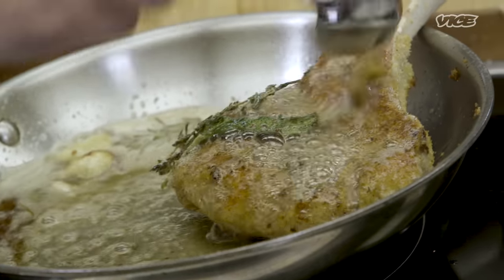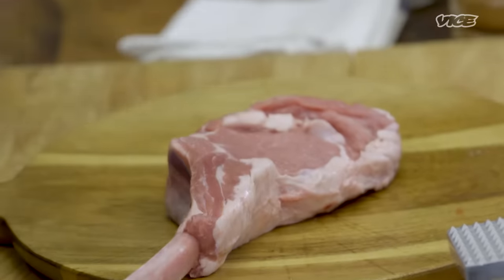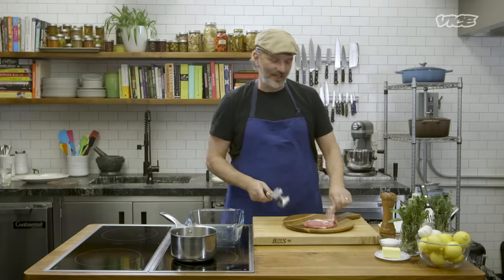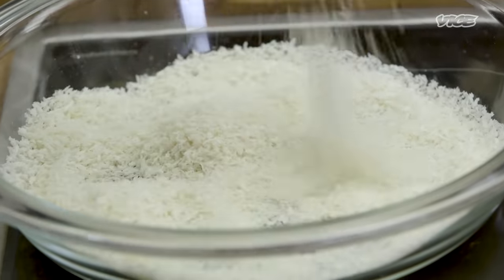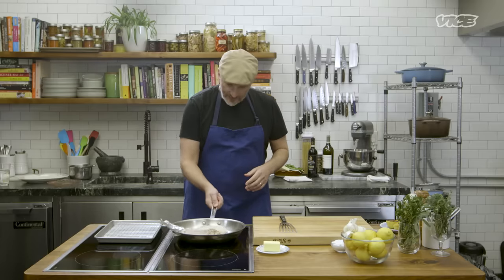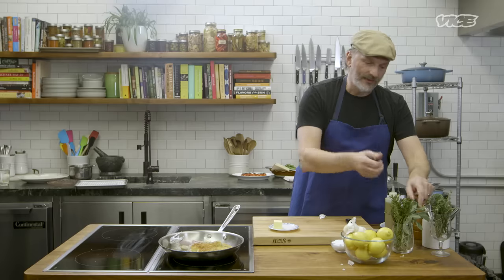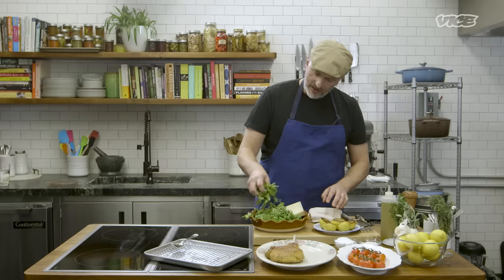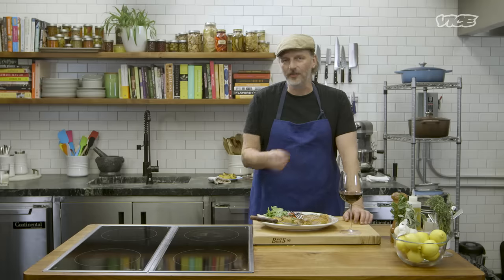How To Make Veal Milanese With Andrew Carmellini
American chef and restaurateur Andrew Carmellini is in the MUNCHIES Test Kitchen making Veal Milanese. He breads tender, bone-in veal chops before basting them in butter and aromatic herbs for a simple and crispy, yet sophisticated, meal.